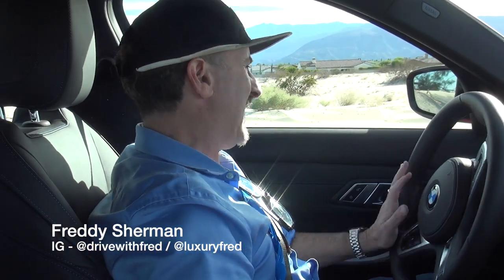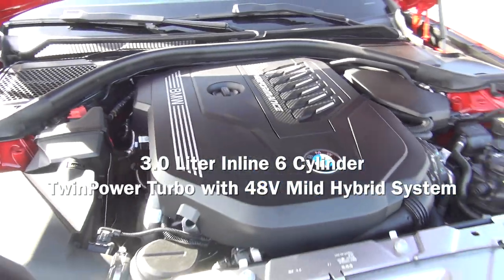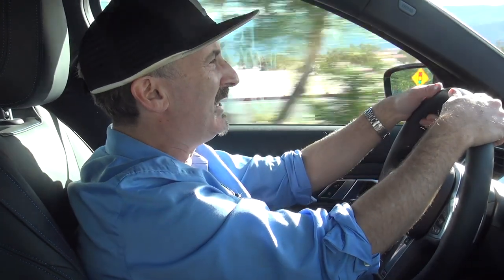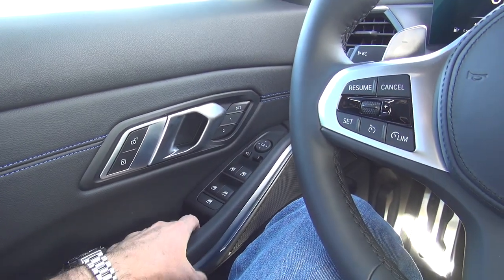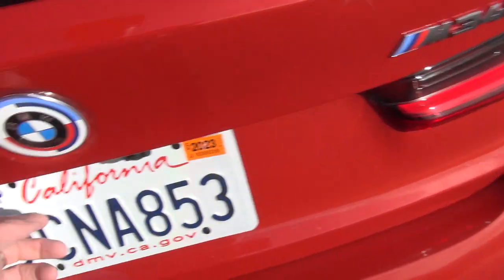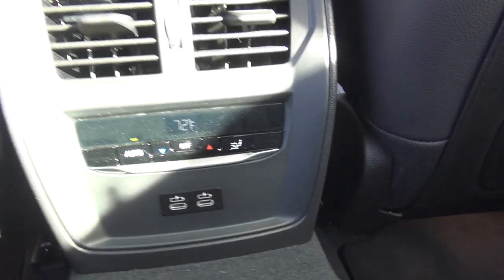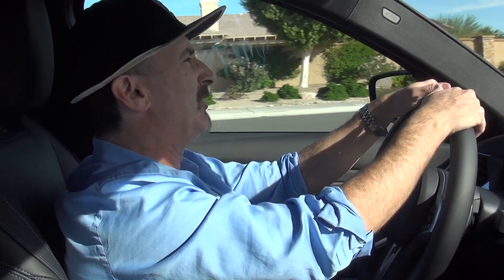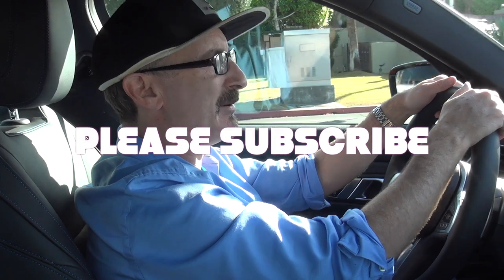BETTER THAN THE M3 - 2023 BMW M340i xDrive SEDAN - FULL REVIEW & TOUR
Just like I prefer the M550i to the M5, I prefer the M340i to the M3. Here is my full review and tour of the 2023 BMW M340i xDrive sedan. xDrive means it's the all-wheel-drive M340i. Priced at just under $70K, loaded, the 2023 M340i xDrive gives you a lot of BMW M power and performance, in a more gentle, more luxurious package.

I spent a week with the 2023 BMW M340i xDrive sedan and really enjoyed myself. I think it has a great blend of luxury and performance. It also comes with BMW's great engineering and design and all the M suspension and handling components. You can drive it like a luxury car in Comfort mode or put it in Sport Plus and really jump on it.

This M340i had the optional Shadowline package: bold, high-gloss black finish on mirror caps and grille, plus black chrome exhaust finishers. The 3.0-liter M TwinPower Turbo inline 6-cylinder engine is enhanced with 48V mild hybrid technology, which delivers heightened eBoost power while optimizing efficiency. 3.0-liter BMW M Performance TwinPower Turbo inline 6-cylinder, 24-valve 382-hp engine. Combines a twin-scroll turbocharger with variable valve control (Double-VANOS and Valvetronic) and high-precision direct injection

The standard M Sport brakes provide excellent fade resistance and refined stopping power, while the bold blue or red calipers add a sporty and stylish touch to your sedan. You also get M Sport Brakes with Blue Calipers, M Sport suspension and the M Sport Differential. Power is delivered through an 8-speed Sport Automatic transmission with Sport and Manual shift modes, steering wheel-mounted paddle shifters and Launch Control.